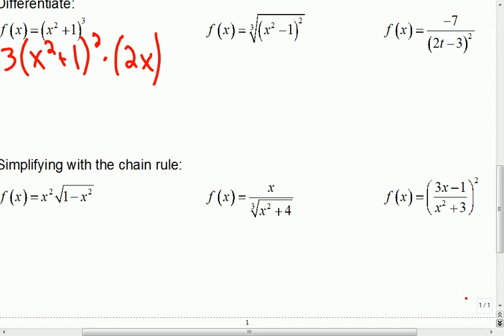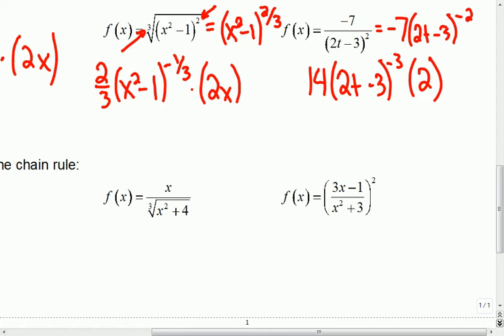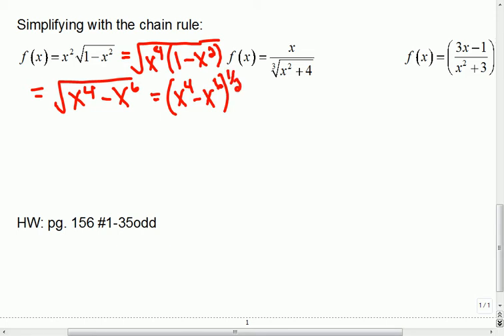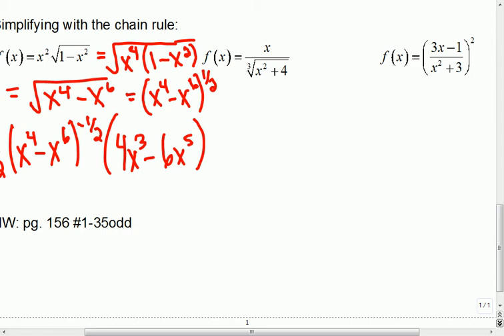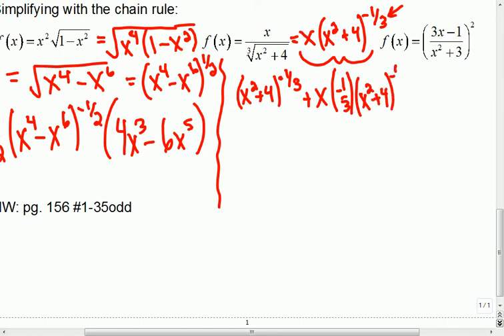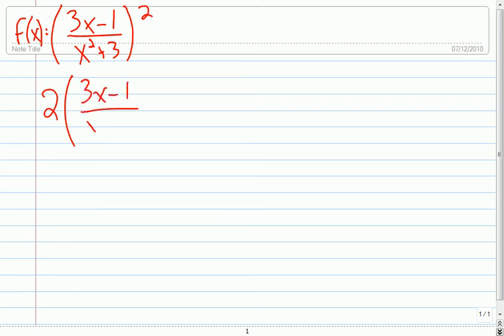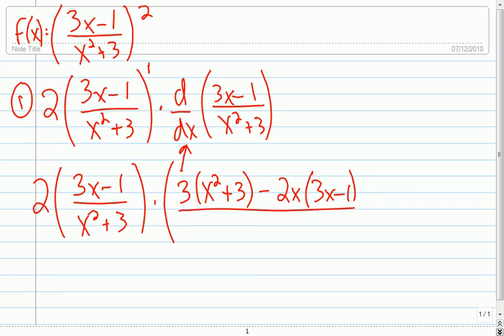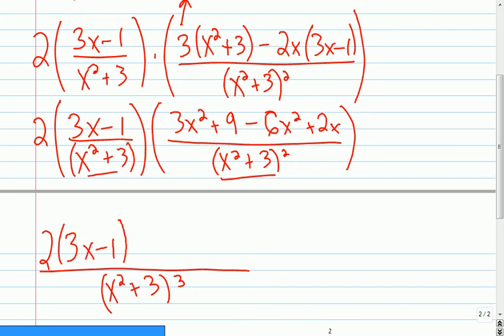Mr Joyce - AP Calculus Chain Rule part 1 (ii)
We will spend two classes looking at the chain rule, in the first one we limit the topics to chain rule that uses power rule for the outside function.